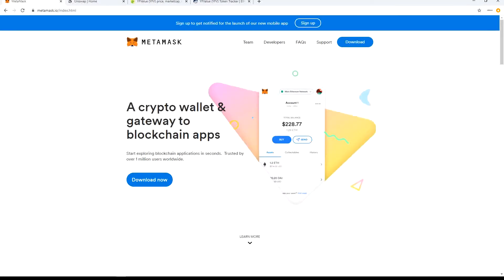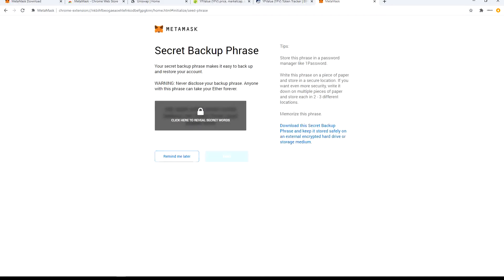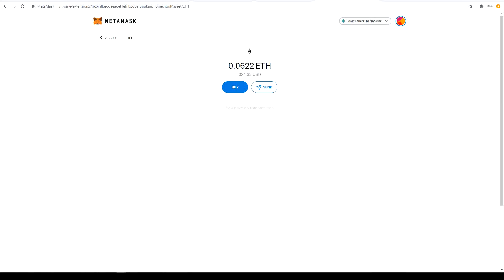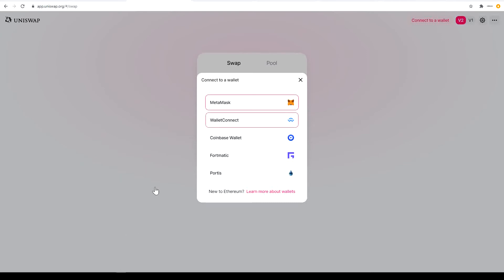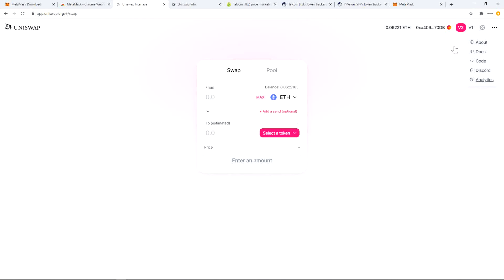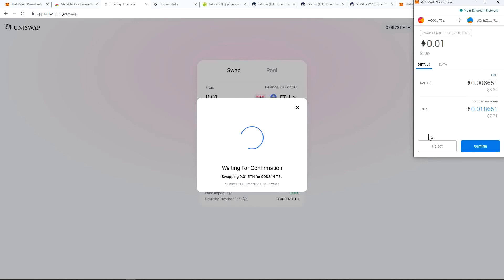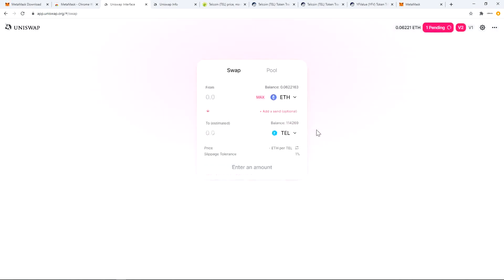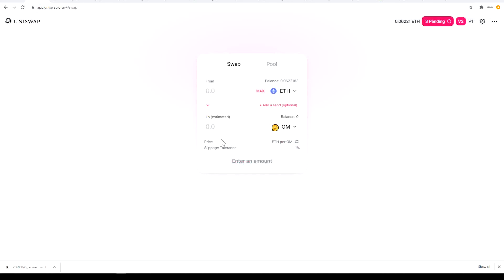Uniswap Tutorial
You've heard about those Uniswap gems which have had incredible returns and you wan to know how to get onto Uniswap.

Here is an easy walkthrough detailing all the steps required to get there

LINKS:
metamask.io